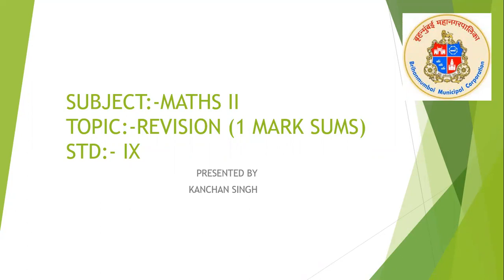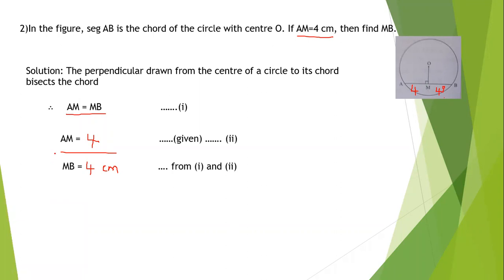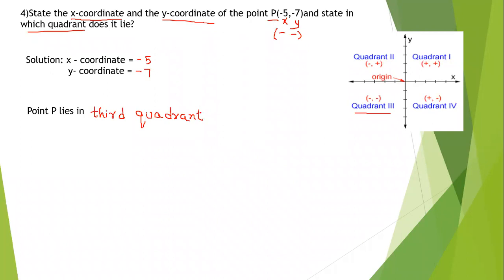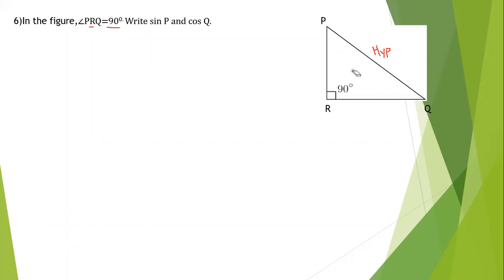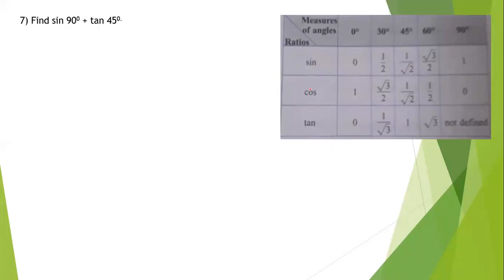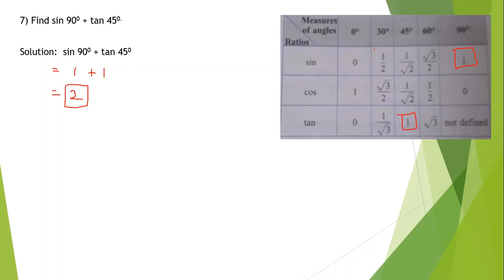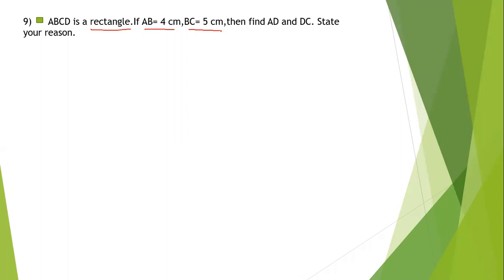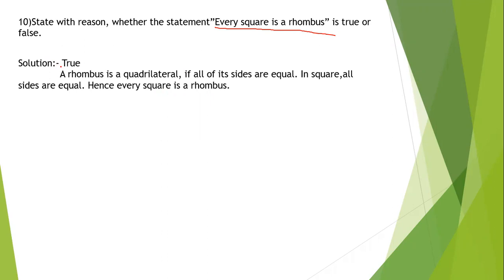Std 9th // MATHS II // REVISION by Mrs. Kanchan madam// CNO Mrs. Almas Hannure